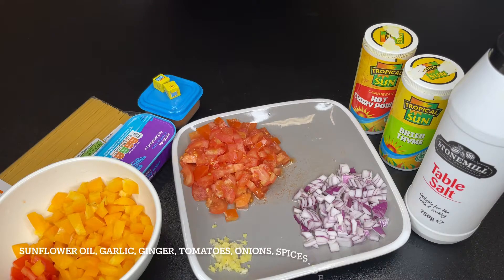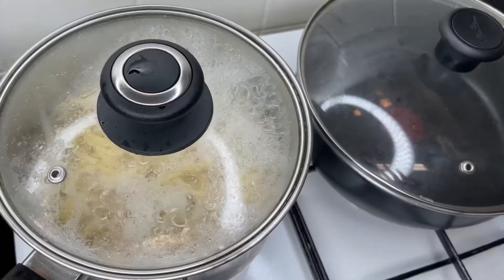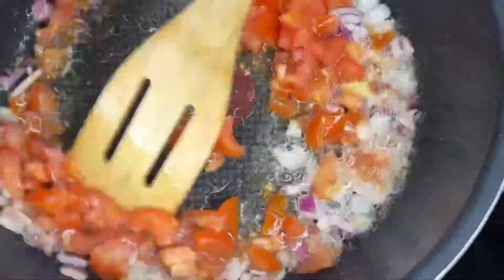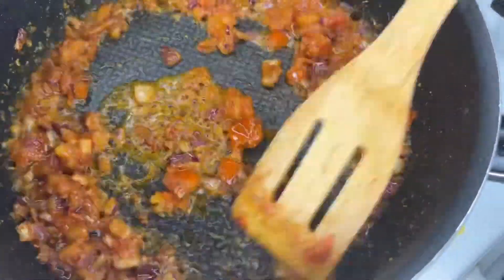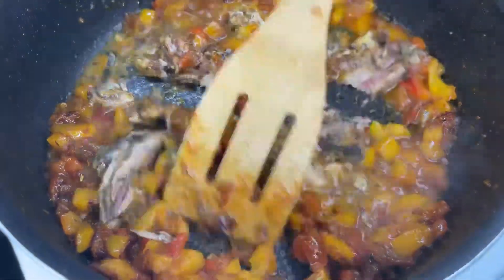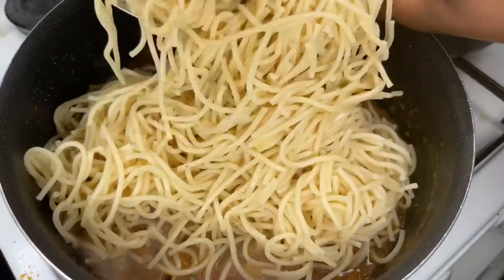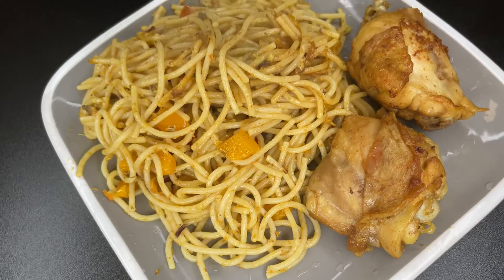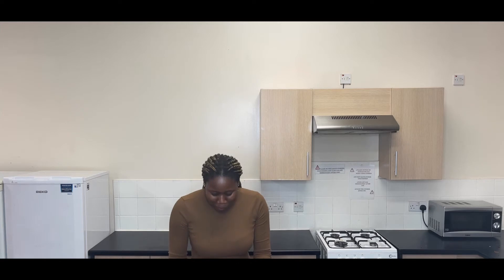HOW TO MAKE CHICKEN PASTA | Kossie’s special recipe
This is a special recipe made by my able hands😁

The ingredients are:
Spaghetti
Fresh tomatoes
Onions
Sardine
Garlic and ginger
Sunflower oil/groundnut oil
Bell peppers
Spices (salt, maggi, curry, thyme and pepper)